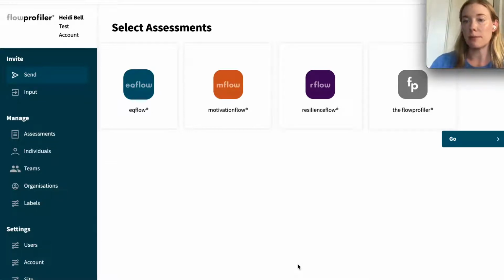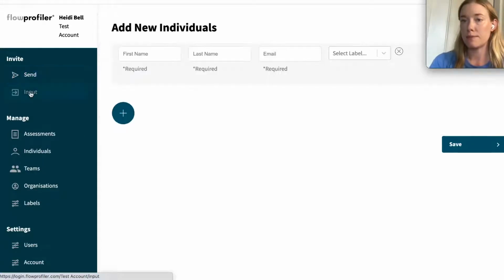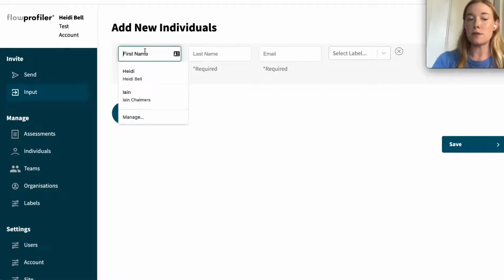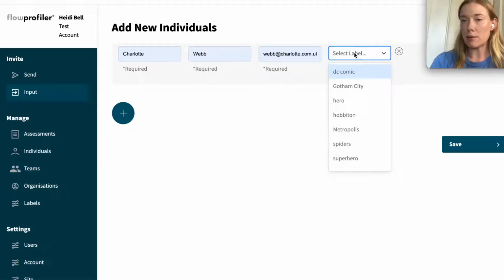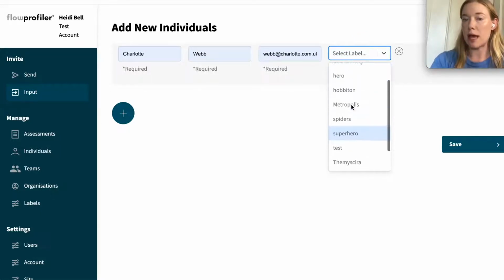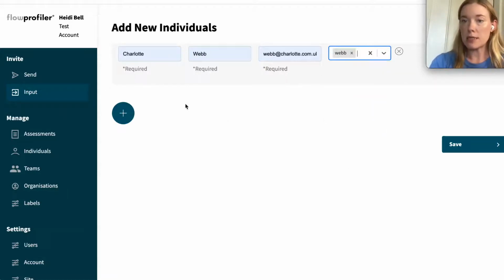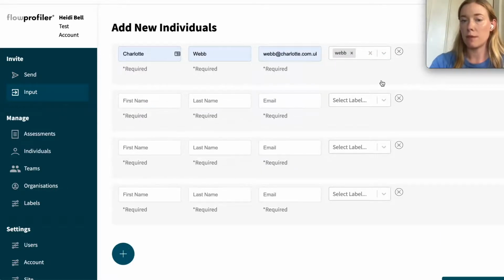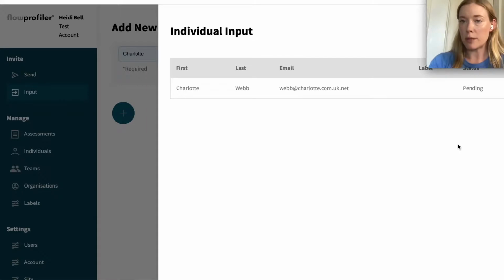Adding people when you don't want to send an assessment | A flowprofiler® tutorial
This video shows viewers how to add people to their flowprofiler.com account when they do not want to send an assessment.